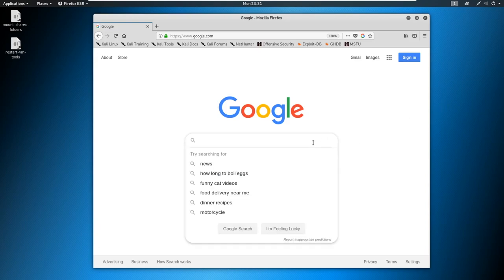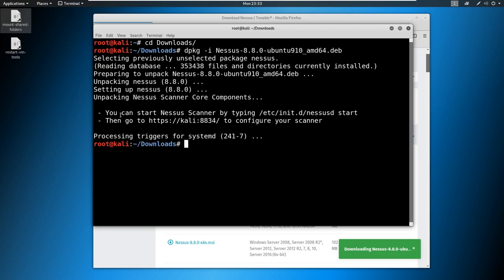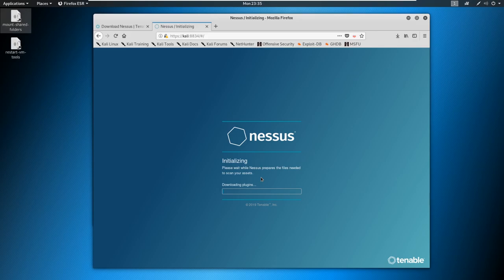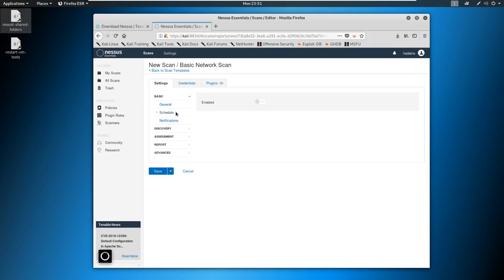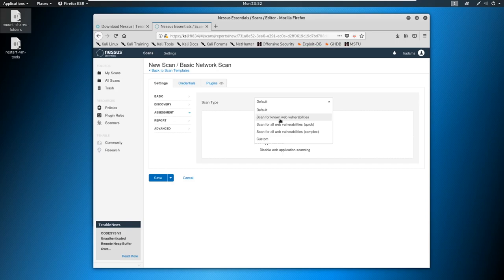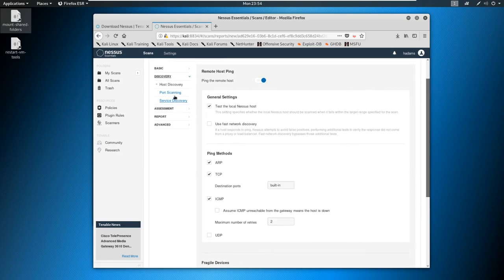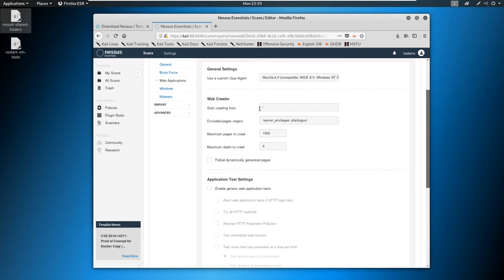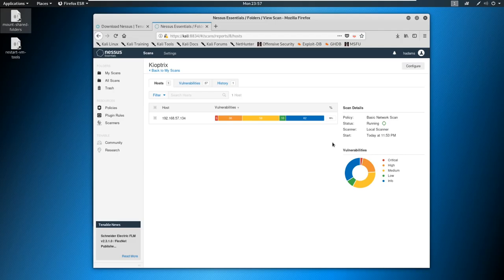1 Vulnerability Scanning with Nessus - Scanning with Nessus Part 1